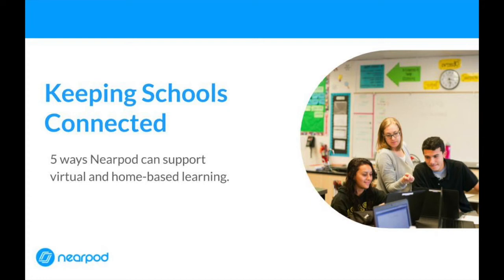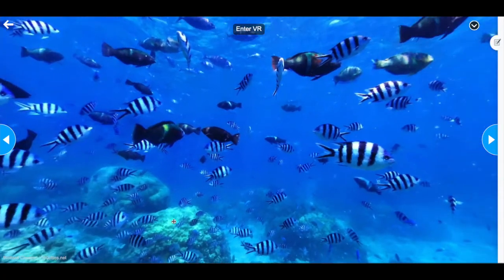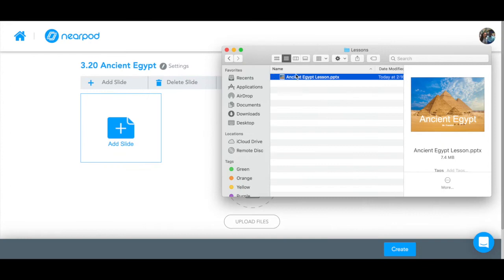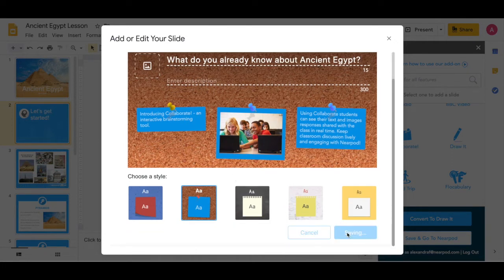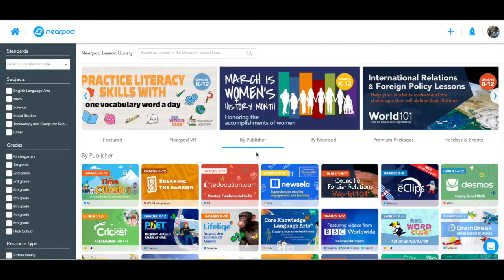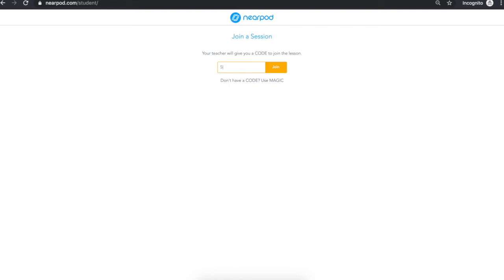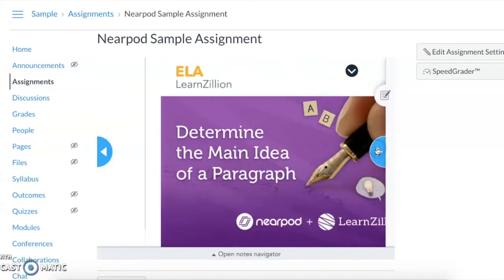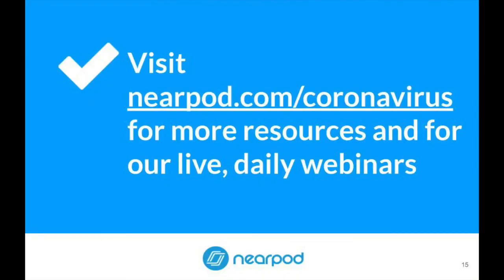5 ways Nearpod supports virtual learning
Learn how Nearpod supports virtual learning in this quick video. Nearpod helps at keeping students engaged through interactive lessons with activities such as virtual reality, interactive video, matching pairs, collaborate board, and more.